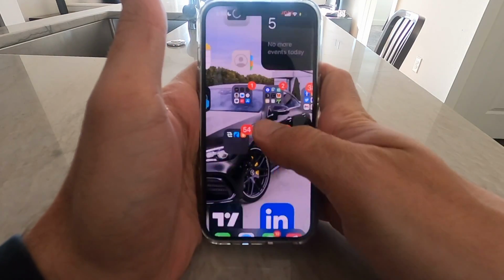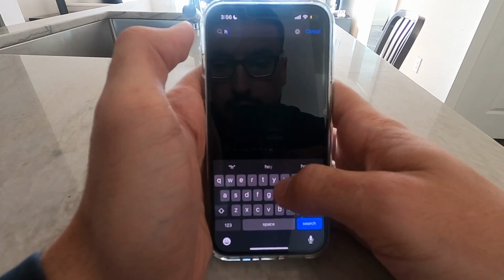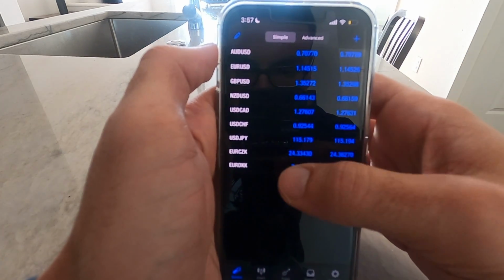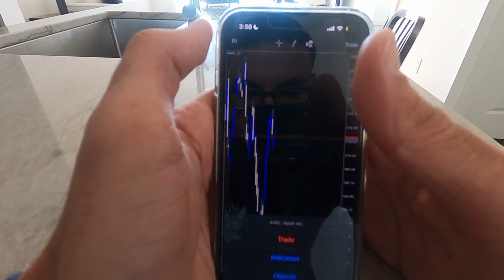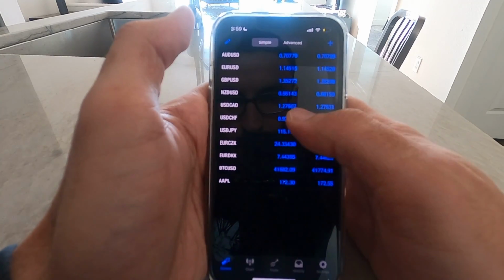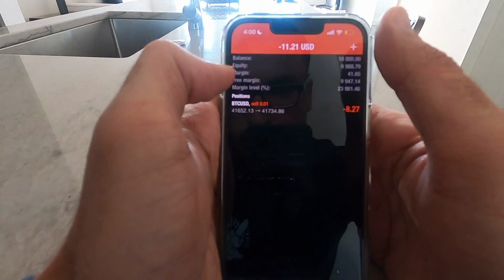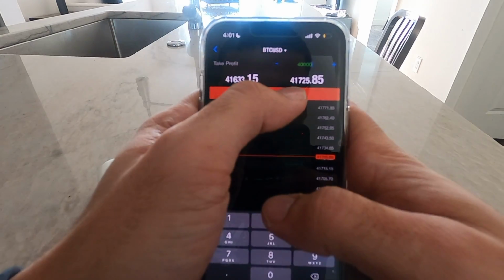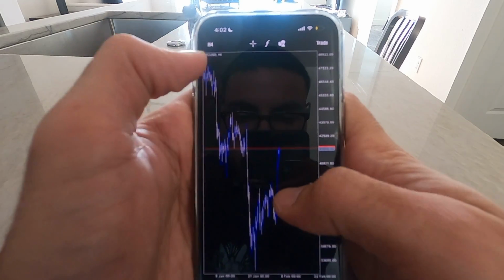How To Setup & Use MetaTrader 4 Under 10 Minutes!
Quick step by step to setting up your new MT4 Account.